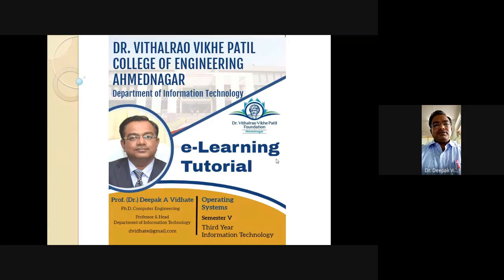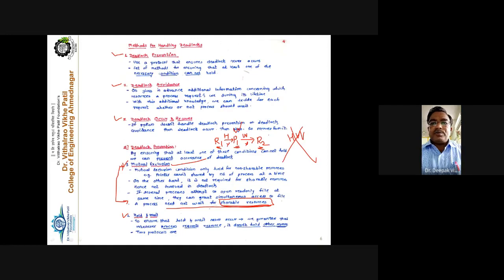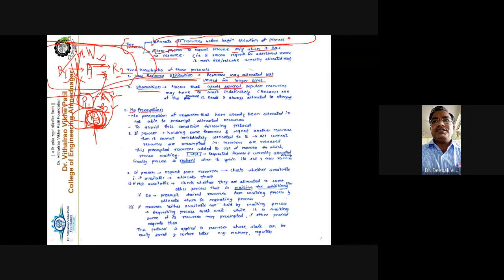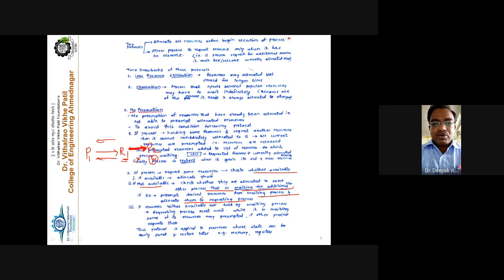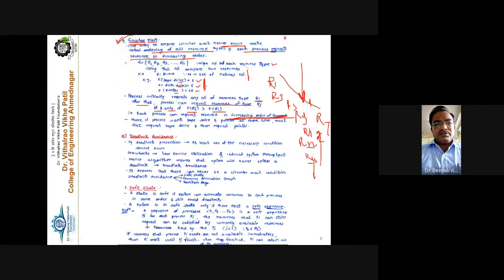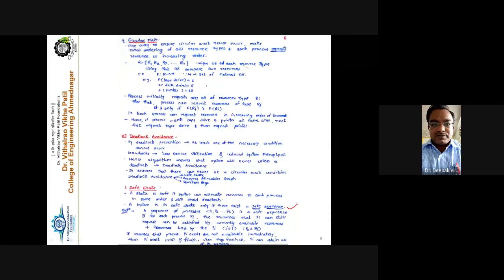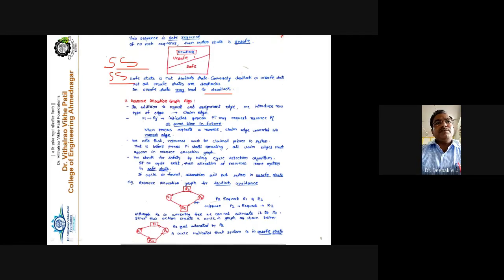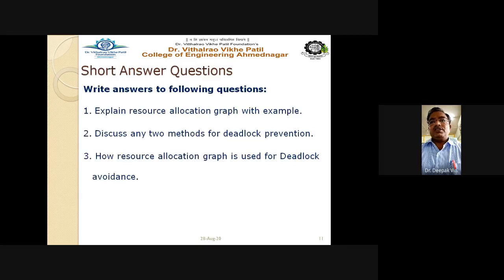Operating System Unit III Lect IV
Operating System Unit :  Concurrency Control

Topics discussed:
1. Resource Allocation Graph
2. Methods for Handling Deadlock Prevention
3. Methods for Handling Deadlock Avoidance

Course Outcome:
CO3: To apply the concept of process synchronization, mutual exclusion & deadlock